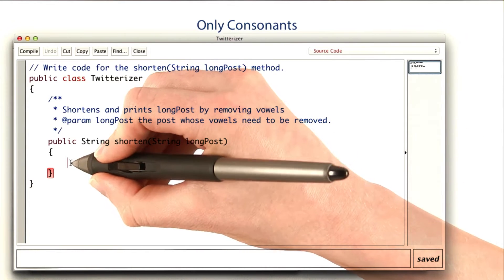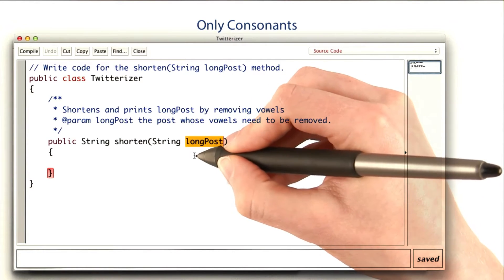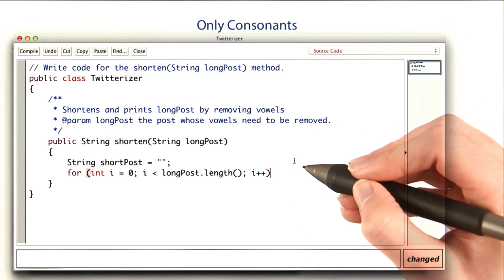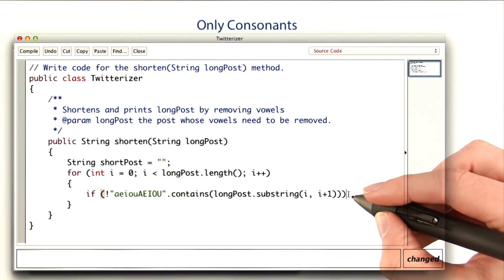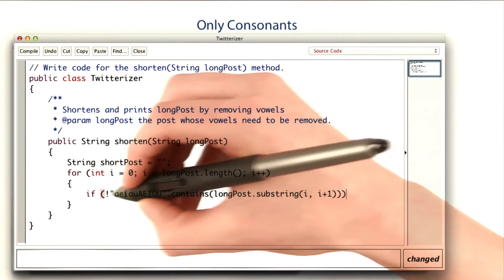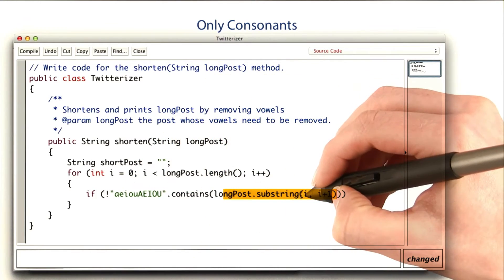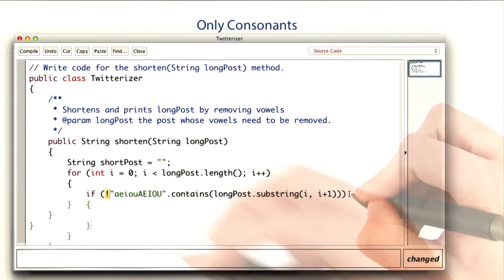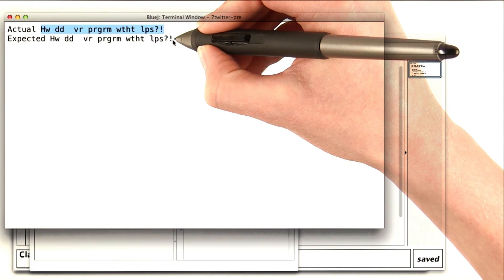Only Consonants - Intro to Java Programming